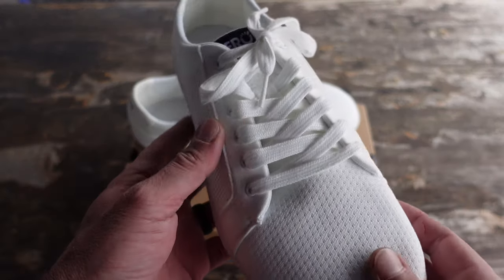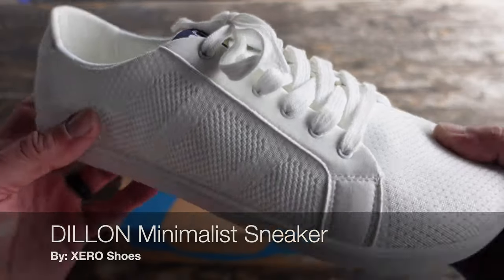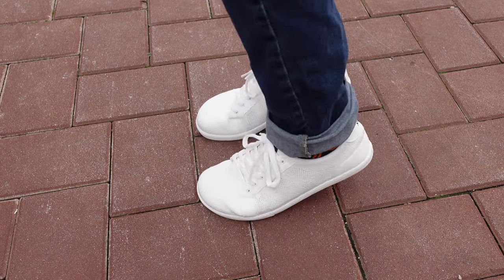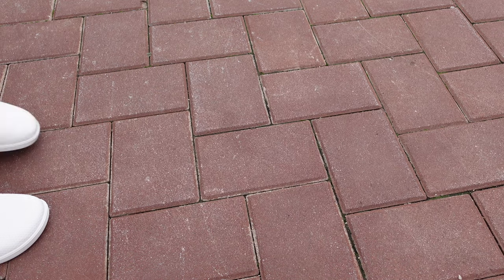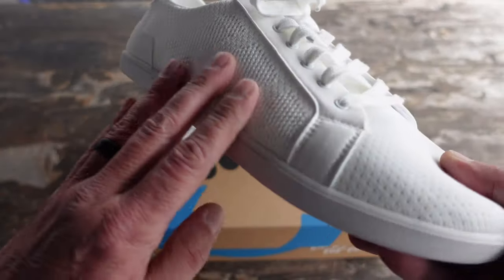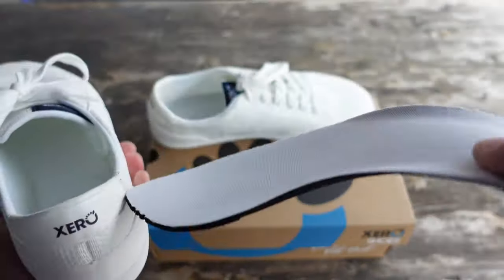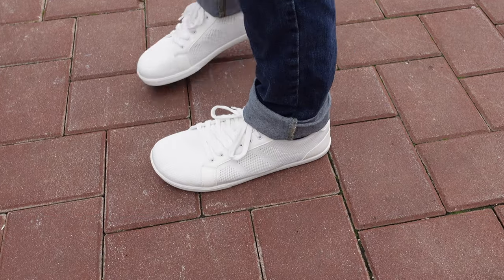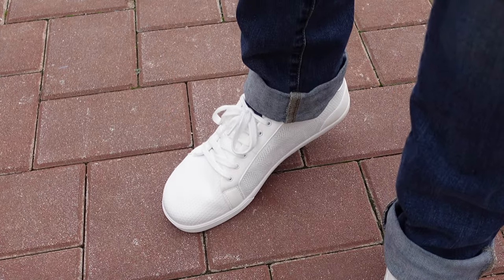Review Of The Dillon Sneaker By XERO Shoes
This is a XERO Shoes review on a minimalist casual sneaker called the Dillon. This sneaker/ minimalist shoe review features the minimalist Dillon sneaker shoe. These Dillon minimalist shoes resemble old-school sneaker designs but with minimalist build. These nearly barefoot shoes are minimalist and designed by XERO Shoes. They feature a zero drop heel and a wide toe box.